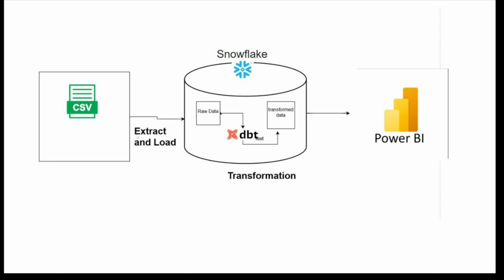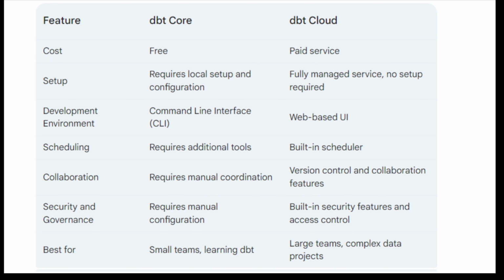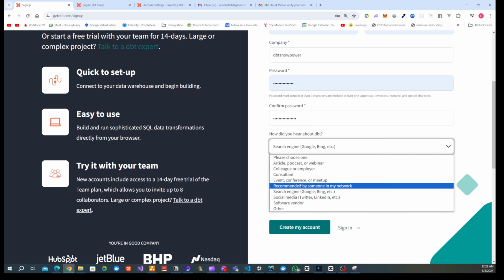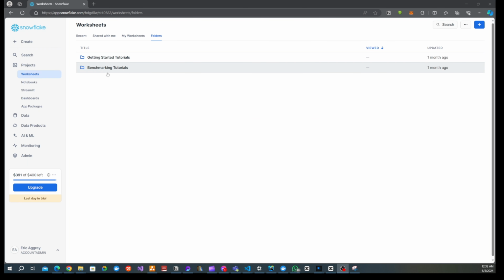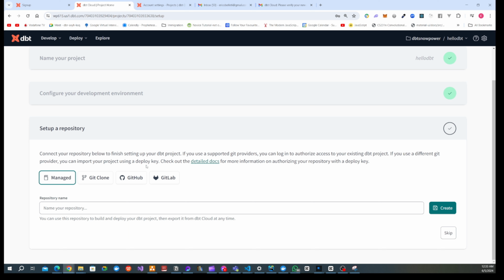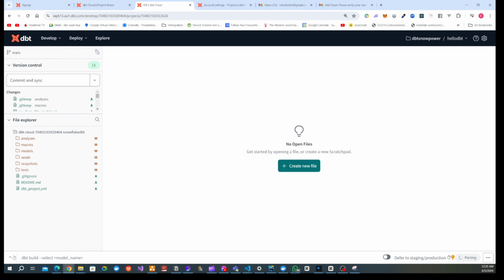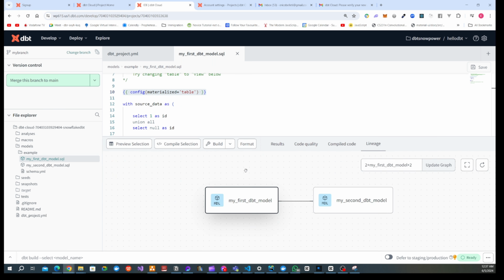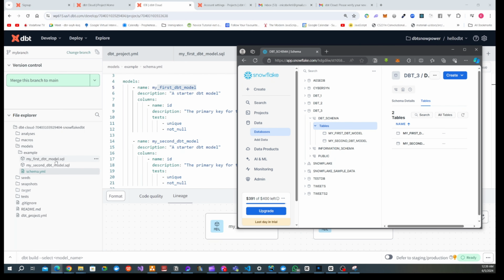Dbt(data build tool) full course for beginners- Introduction and setup